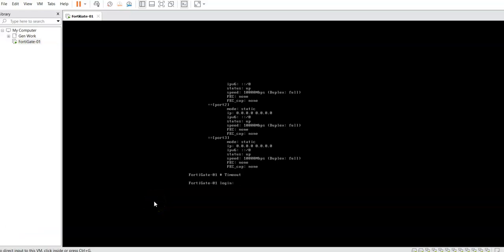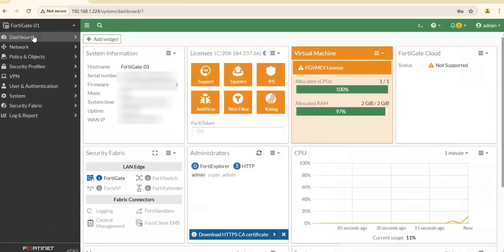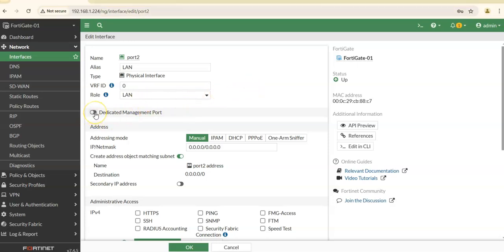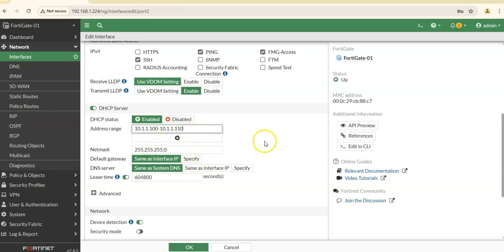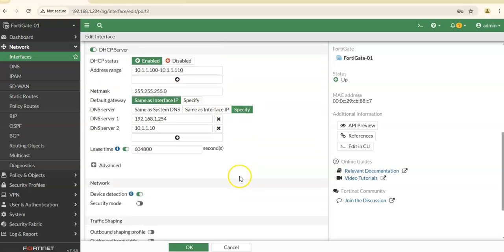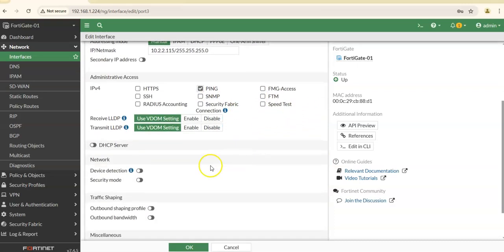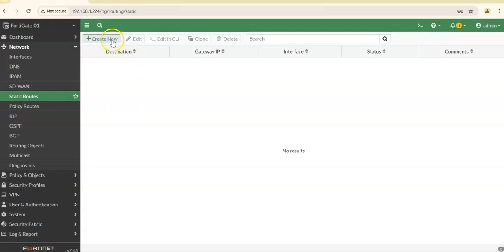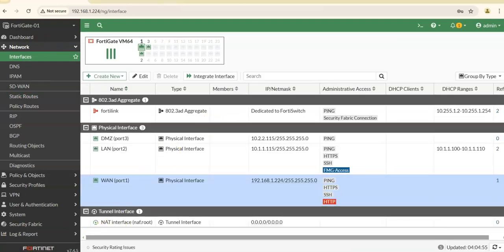Fortinet - FortiGate Interface Configuration